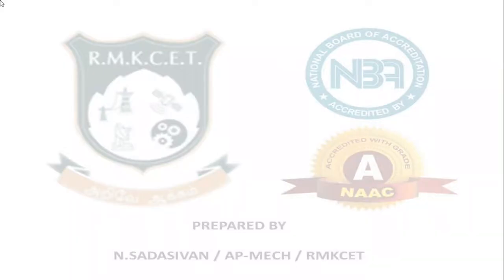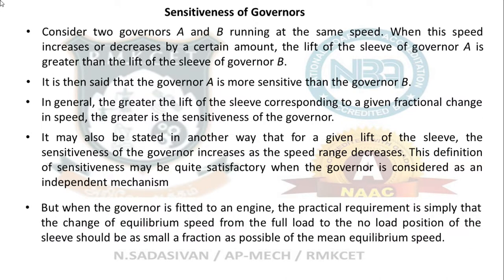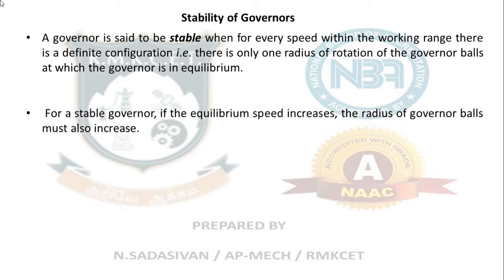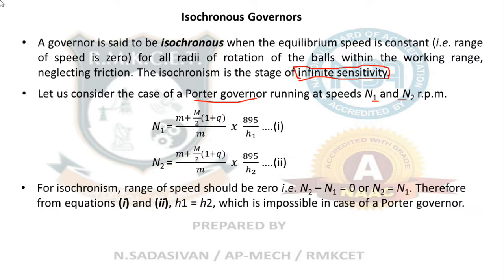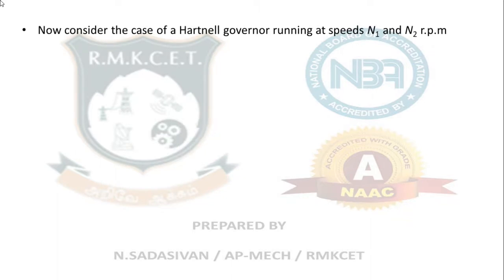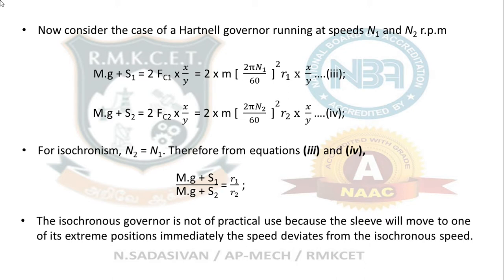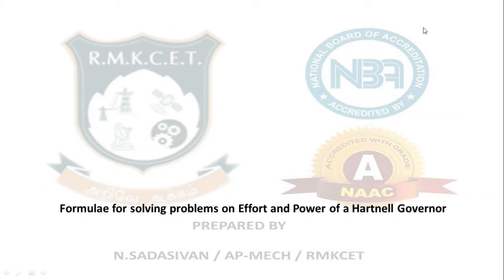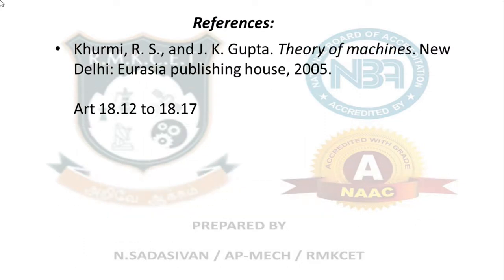8.6 Sensitivity, stability, Hunting, Effort and Power of Governor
Introduction to fundamentals of governor performance parameters